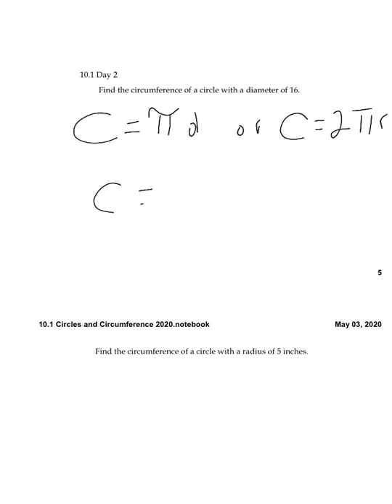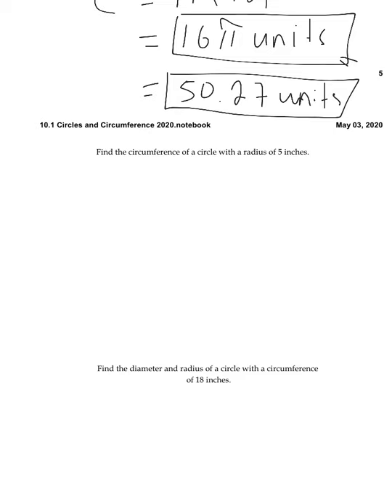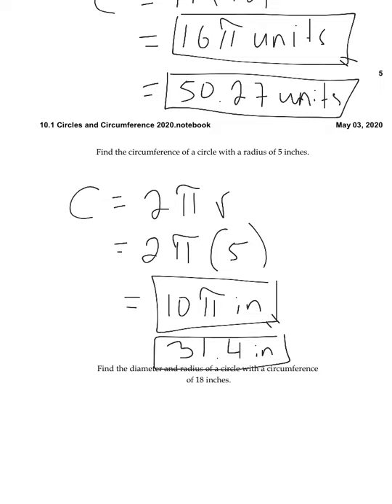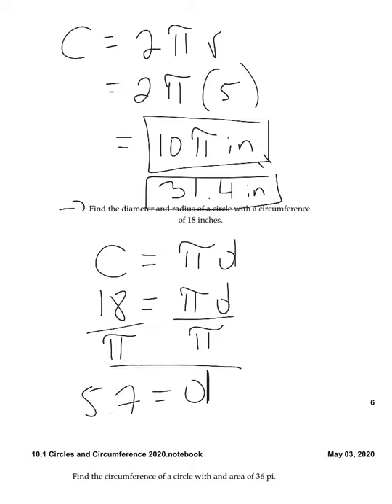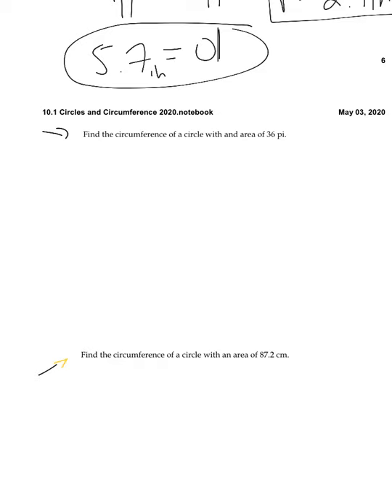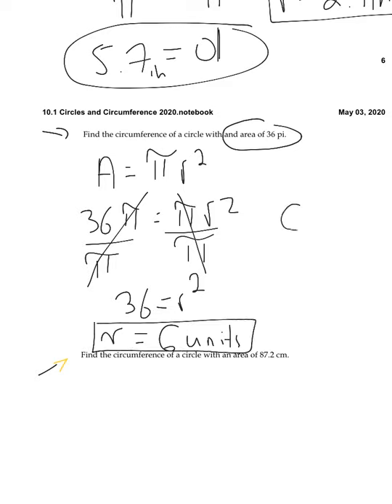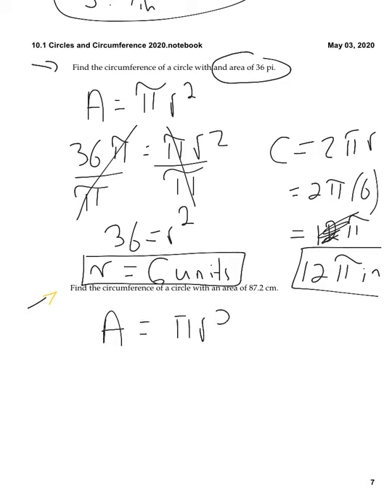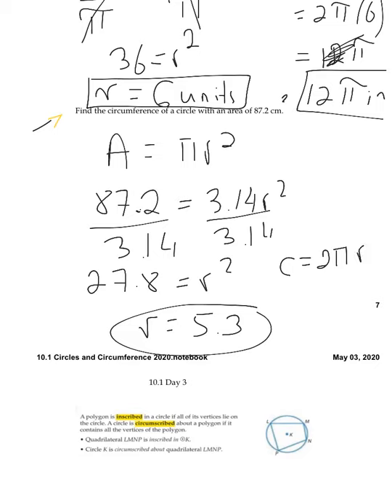10.1 day2 video